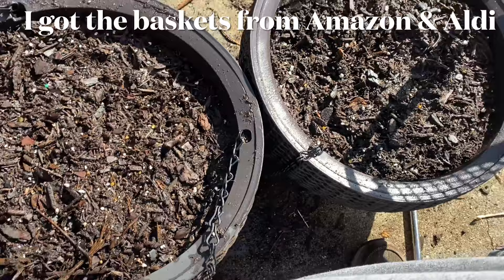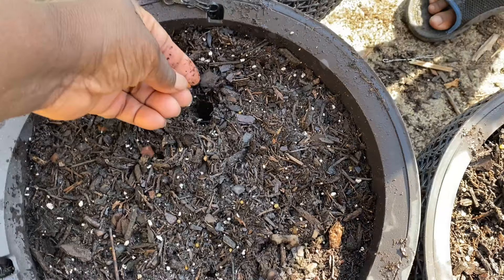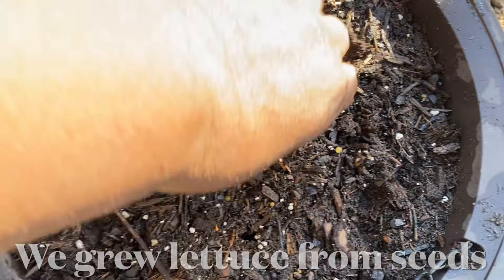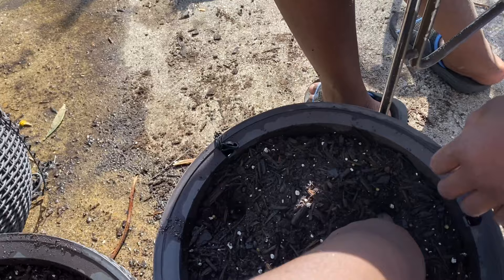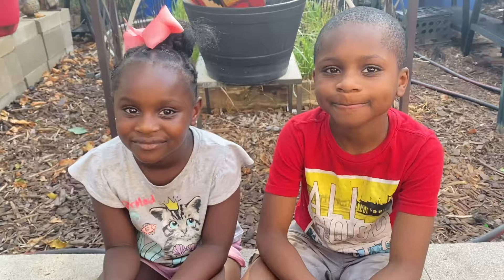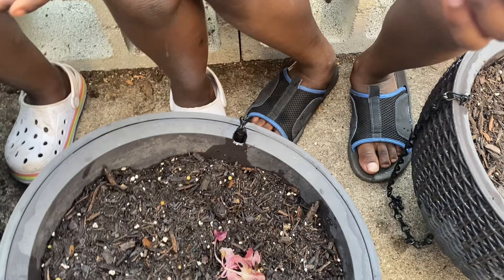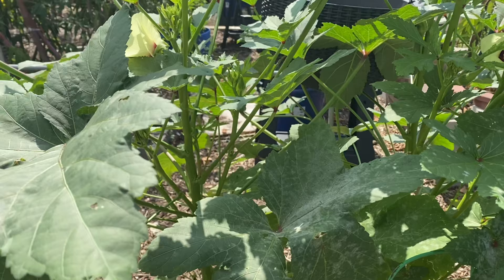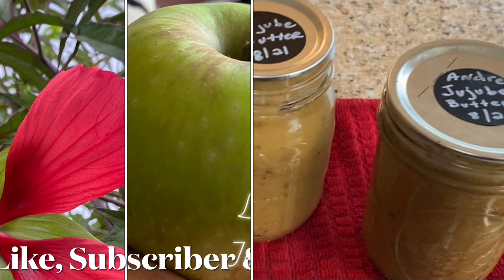How to Grow Lettuce and Bush Beans From Seeds in Hanging Baskets this Fall and Winter.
In this video I share How to Grow Bush Beans and Lettuce in Hanging Baskets During the Fall and Winter.

Eat Your Own!

or
$Cherylorganicff